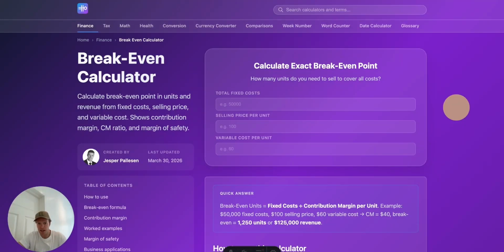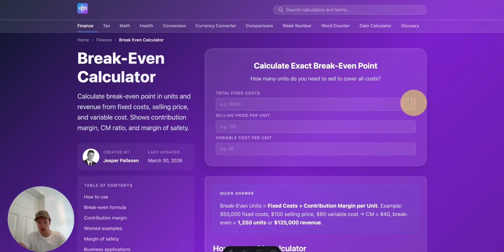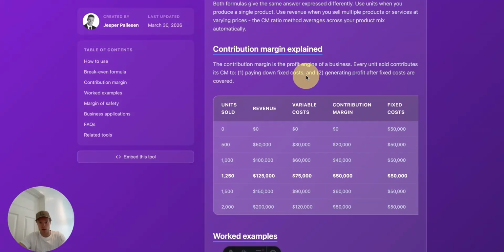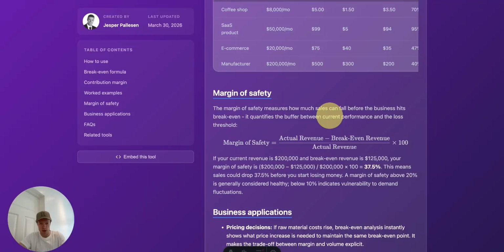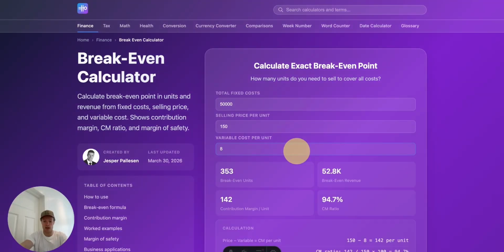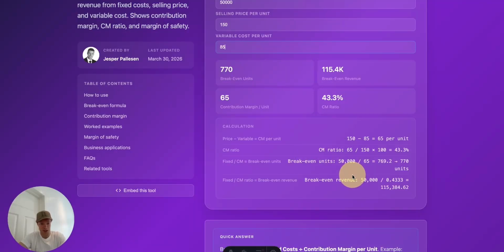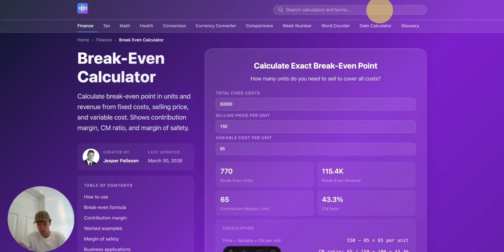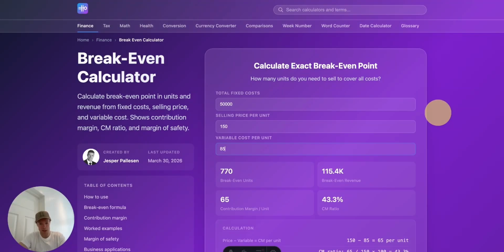Break-Even Calculator Tutorial: How to Calculate Break-Even Point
Calculate break-even point in units and revenue from fixed costs, selling price, and variable cost. Shows contribution margin, CM ratio, and margin of safety.

In this video, I'll show you exactly how to use the Break-Even Calculator on calculations.tools, and I'll walk you through a complete real-world example so you can see exactly how it works.